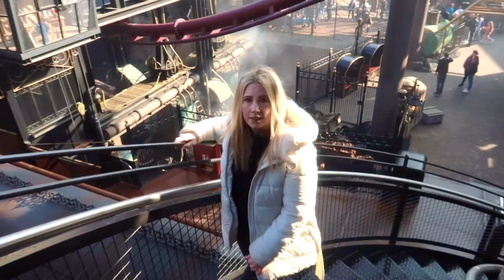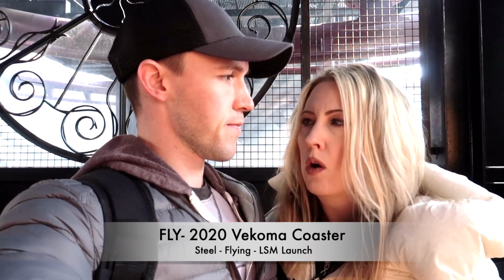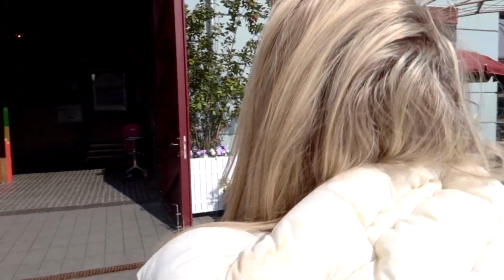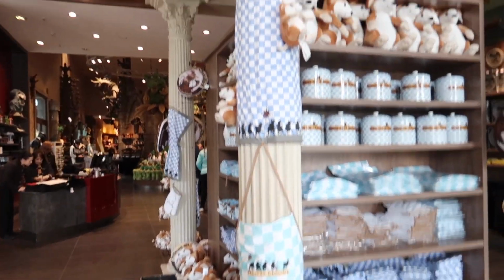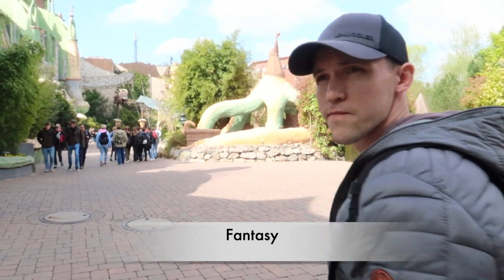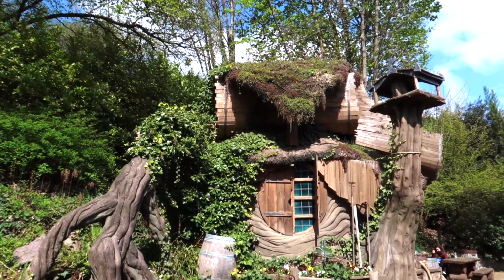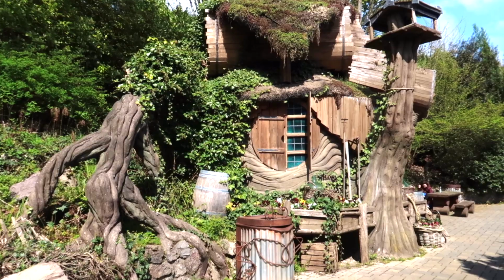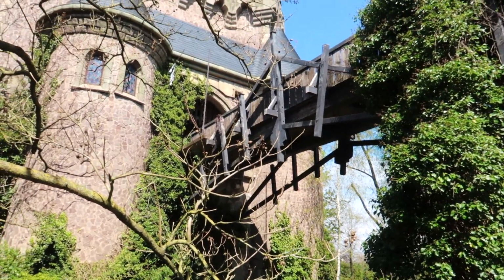Visiting PHANTASIALAND for the FIRST time! | Best theming in the WORLD?! | Part 1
Today we are visiting Phantasialand Theme Park for the first time in this Part 1 vlog! Is this the BEST theming of any park in the world? We definitely think it can give any park a run for its money there! Amazing would be an under statement! We only wish that Season Passes were an option so we could visit more often! Huge thank you to Phantasialand for the amazing work put into the park and hotels that created a magical time for us both!

If you're new to our channel, we love doing videos on life in Germany (we are two Americans who moved here this year!), traveling throughout Europe, and Theme Parks.  We would love to have you along the journey with us!
00:00 Intro
01:39 Rookburgh
03:09 Fly Rollercoaster
04:48 Berlin/Entrance
06:16 Hotel Tartüff Fun House
07:42 Maus Au Chocolat
10:54 Phantasialand Gift Shop
12:34 Land of Fantasy
14:06 Fear and Force
15:35 Crazy Bats
18:48 Klugheim
19:59 River Quest
21:07 Thoughts on River Quest and Mystery Castle
24:23 Outro